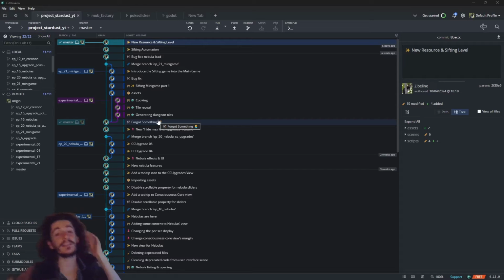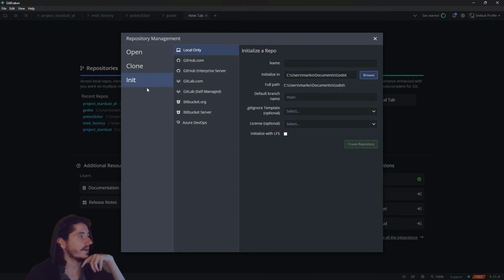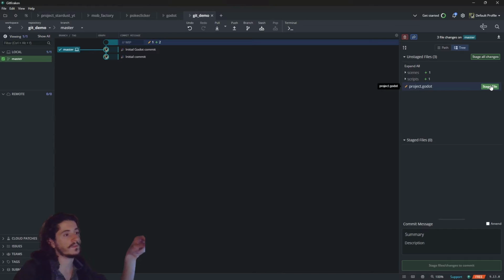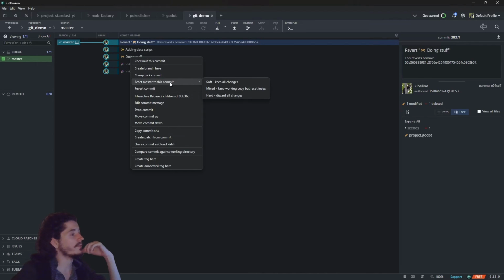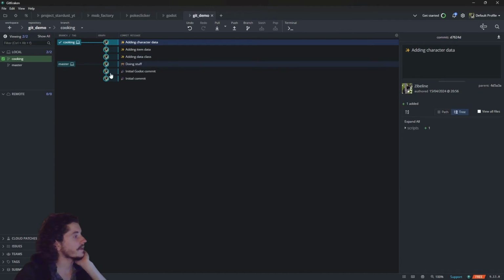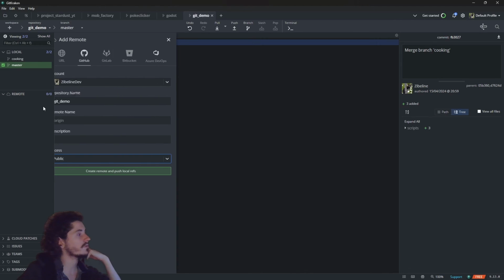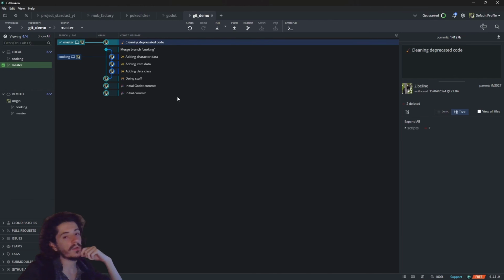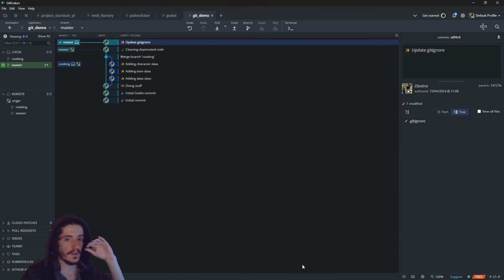Godot & GitKraken - Version Control - Part 1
In this video we will look at how to use GitKraken as a version control tool for Godot. We'll also see how to host a repository on GitHub through GitKraken.

Chapters :
00:00 - Intro
01:53 - How to create a new Project
05:13 - How to commit
08:11 - Going back in time
10:14 - Branches
14:45 - How to host your project
18:22 - Godot & Branche switch
19:37 - How to ignore files (.godot folder)
21:01 - Outro